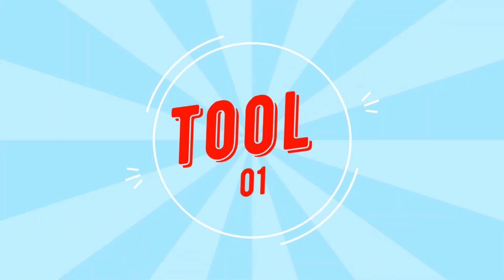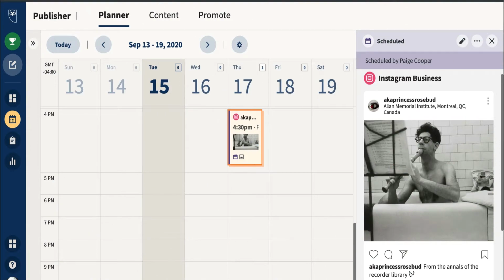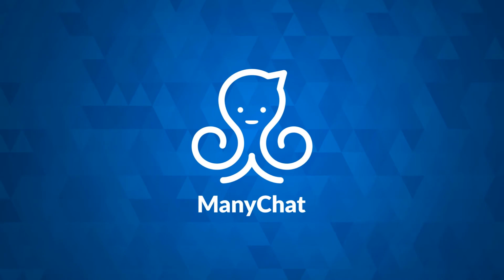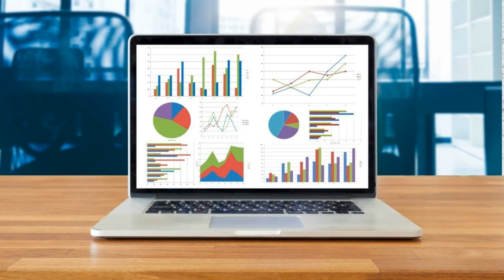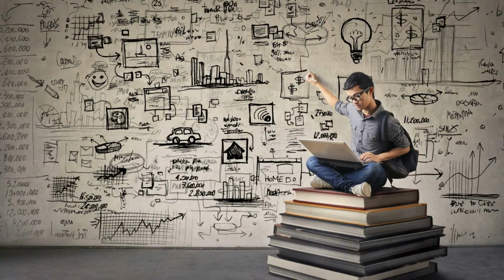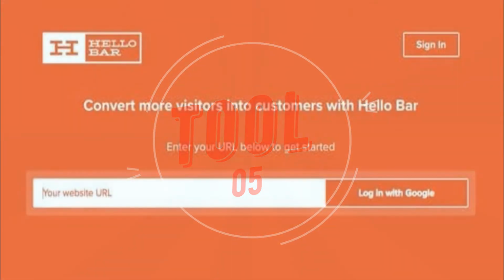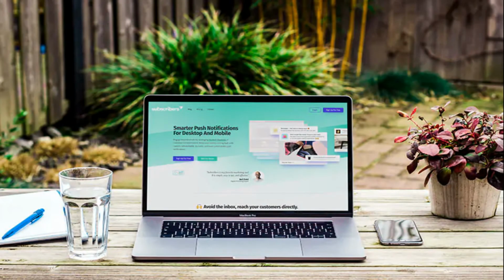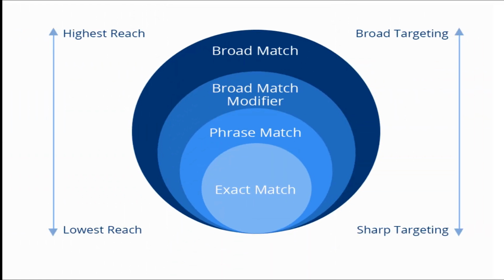BEST FREE SOCIAL MEDIA MANAGEMENT TOOLS 2022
Wandering to get some Best Free Social Media Management Tools to be utilized in 2022 for your Social Media Platforms Management?  SEO Expert Tips Team is here to help you with 7 Free Social Media Management Tools for your Social Media Marketing.  This video will help our viewers to manage, schedule, boost their Social Media Content.  These tips will allow you to Schedule your own Social Content Sharing Strategies and with Auto Posting on Social Media Sites you can attract your Social Audience for Business Lead Generation.
Struggling to get likes? Looking for some free social media management tools for getting more likes, more followers, and business engagements? Well, you’re not alone. Luckily for you, there are many solutions for that. Do you find it hard to get traffic from the social web? Well, who doesn’t? Social algorithms are tough, they’re getting harder and harder to get more traffic from Facebook, Twitter, LinkedIn, and every other social site out there.
Hello viewers, in our previous video Team SEO Expert Tips elaborated seven social media content ideas that will attract likes, organic reach, and engagement. If you are looking to generate traffic through social media, we have some great social media post ideas for businesses in that video so don’t miss it the link is below.
In this vide, we have the introduction of 7 free social media management tools that can help you achieve it.
You can read full article on 7 Social Media Post Ideas and 7 Best Free Social Media Management Tools on SEO Expert Tils website at below link.